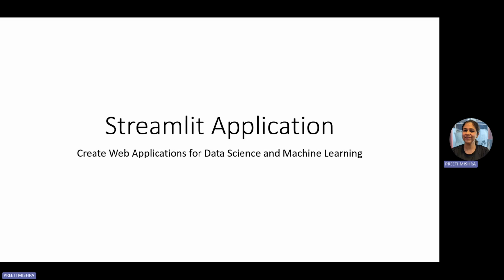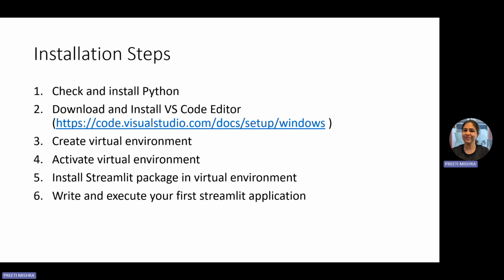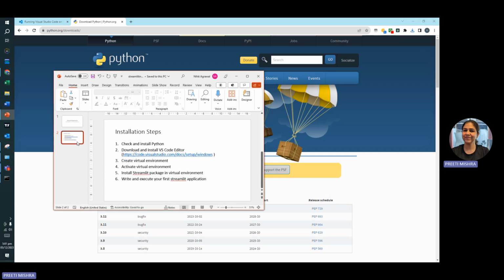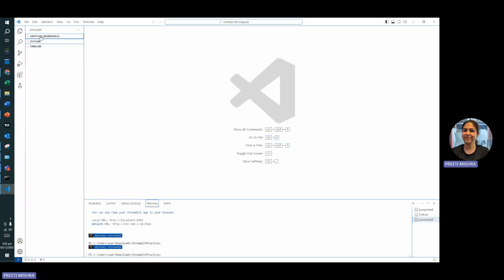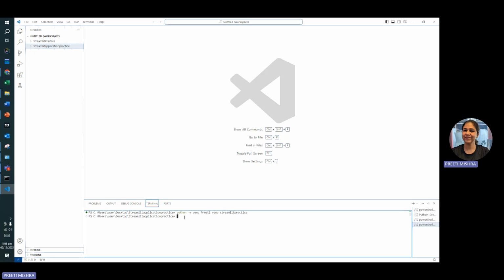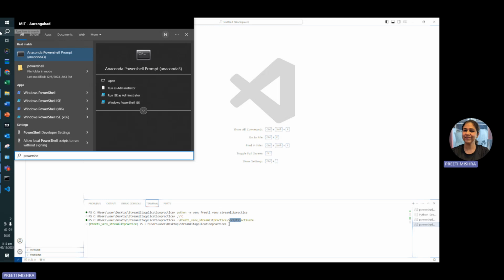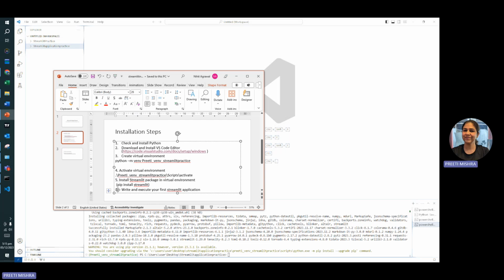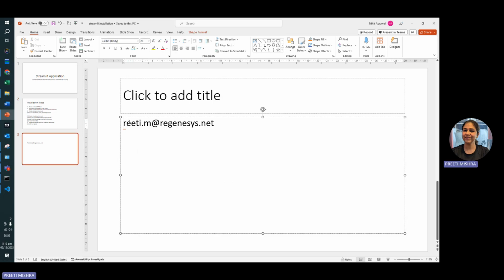Installing VS Code Editor and Setting up Environment